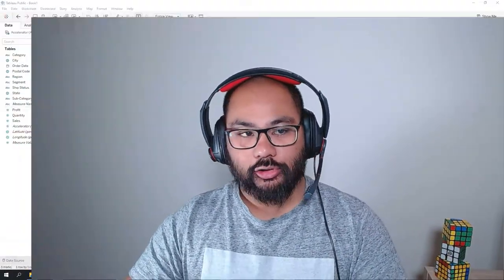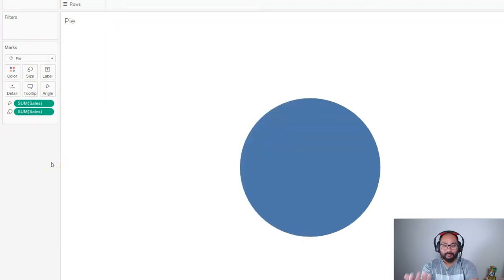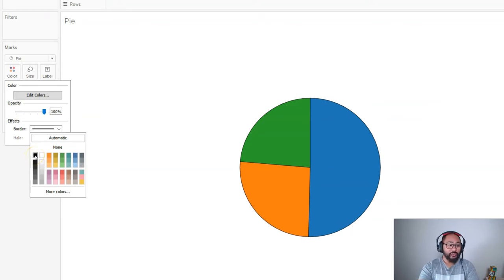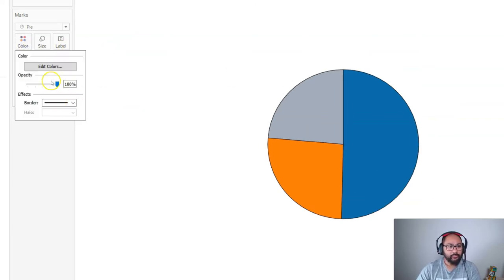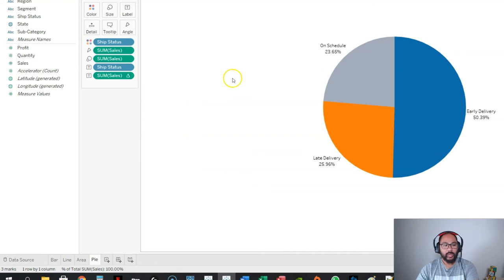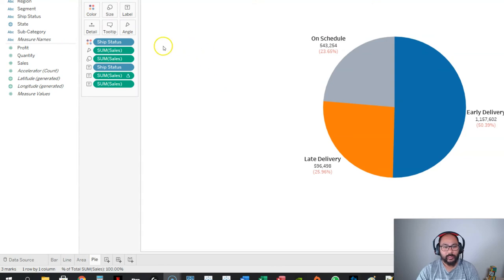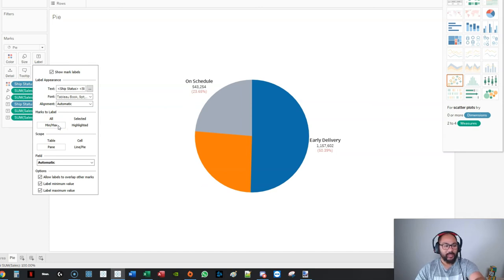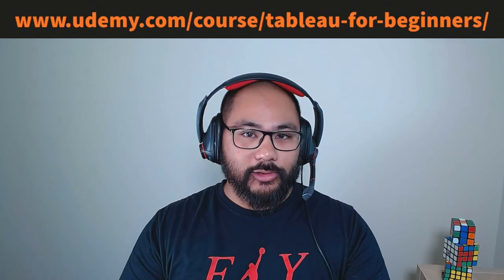2-9 Formatting a Pie Chart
Even though pie charts bear very little resemblance to lines and area charts, the formating methodology is actually the same.